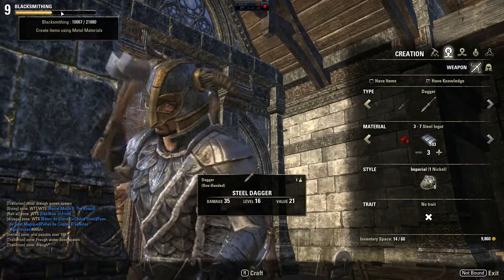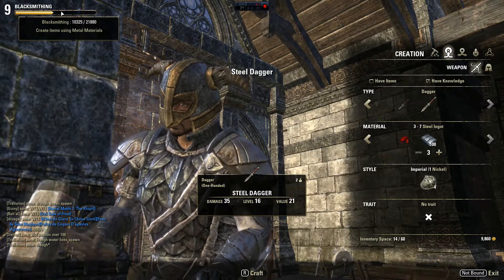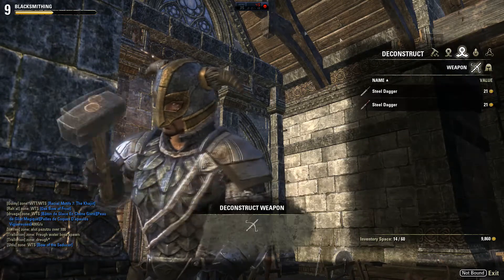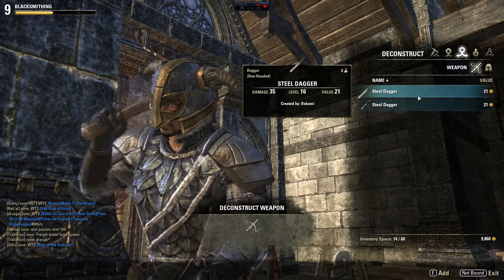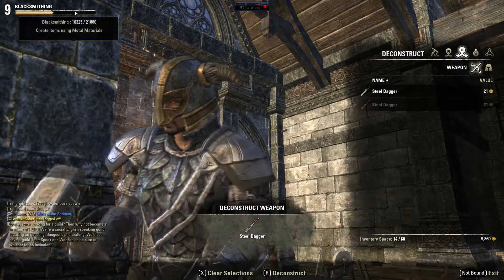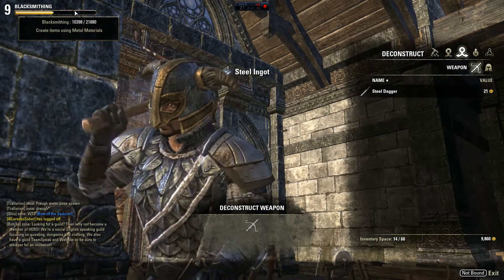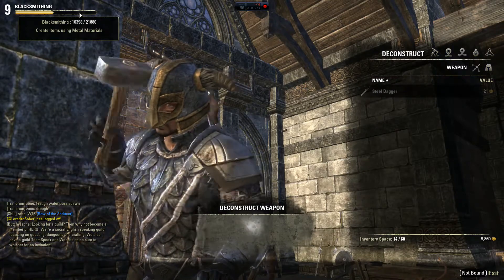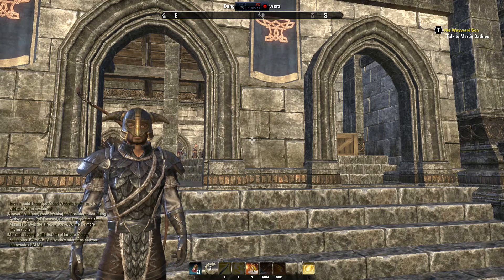Elder Scrolls Online - Leveling tip on Blacksmithing